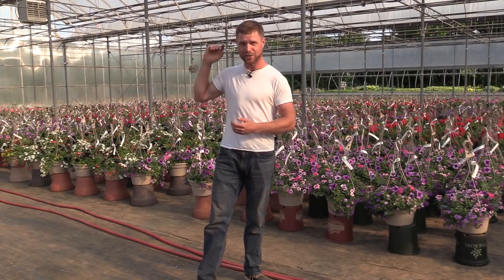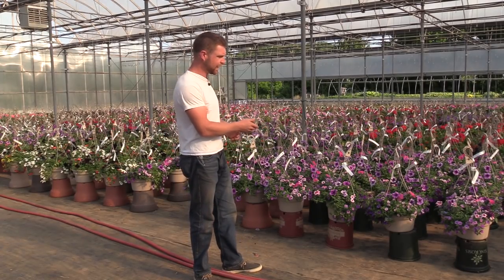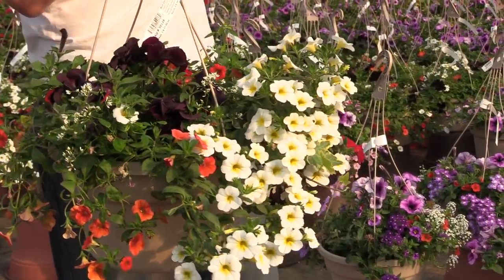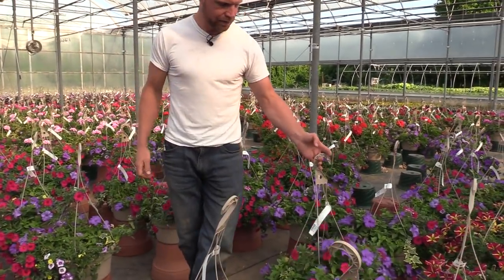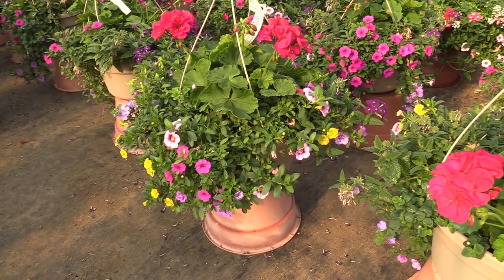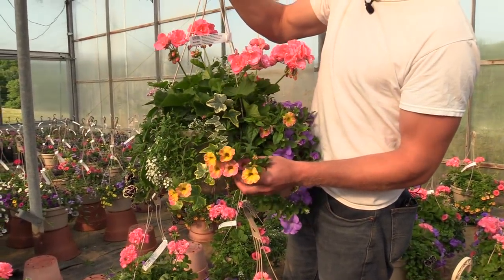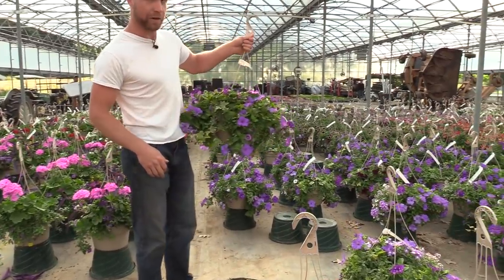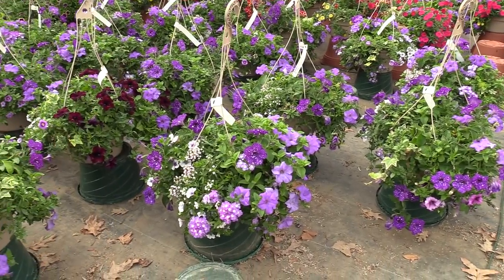Ideas for Hanging Baskets and Mixed Annual Planters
My 39 Different Custom Hanging Basket Combinations for Full Sun 2021